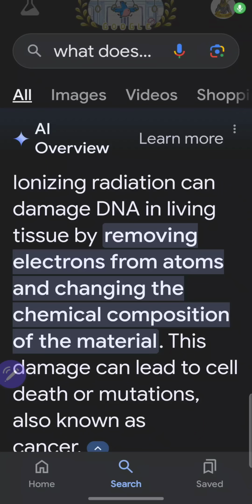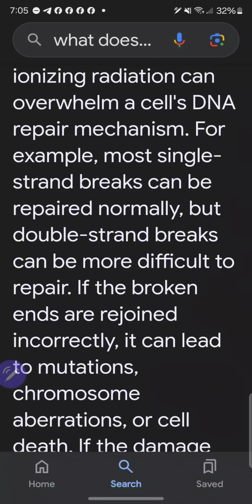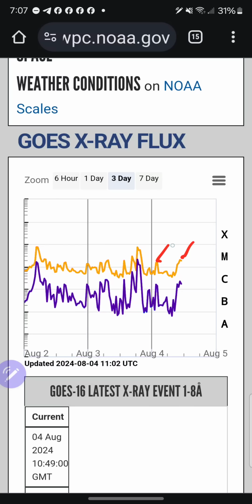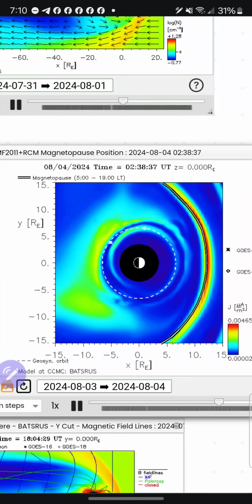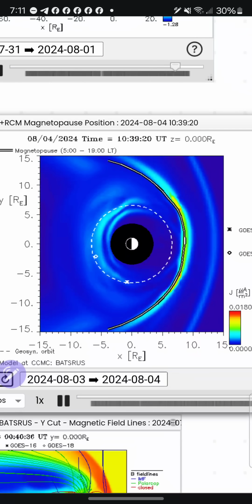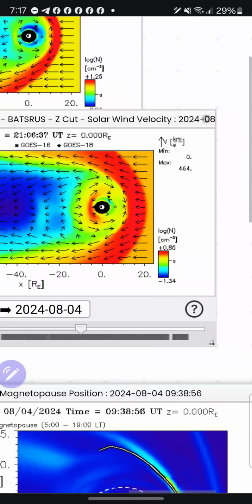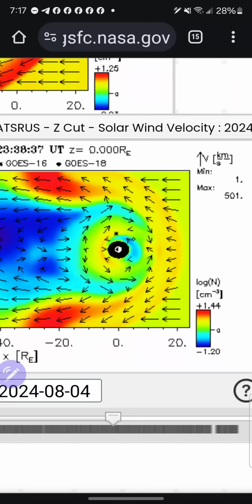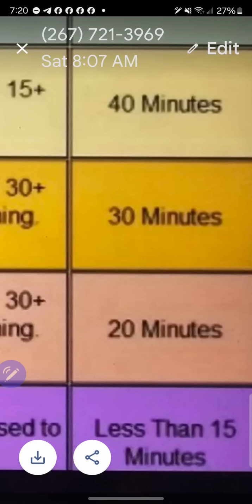No one is coming to save YOU...